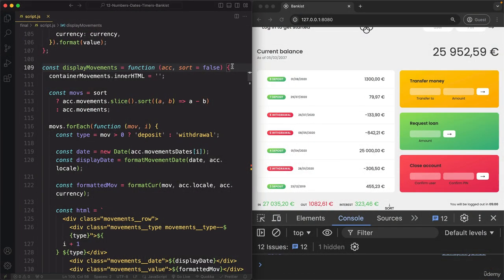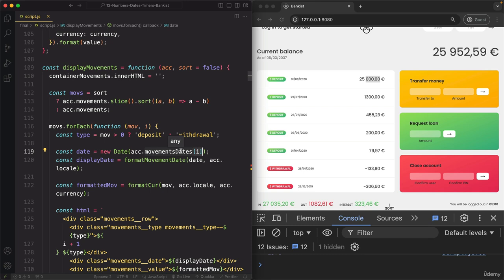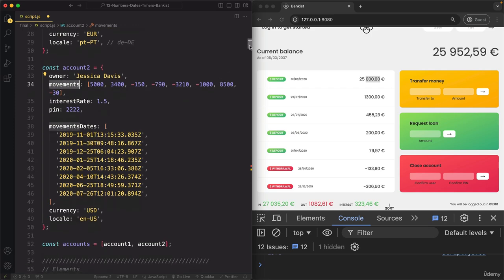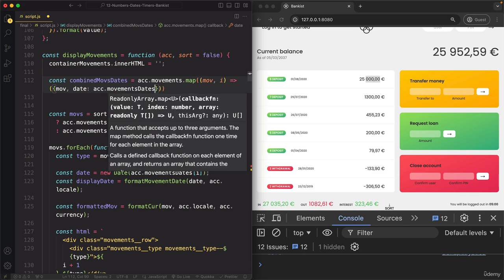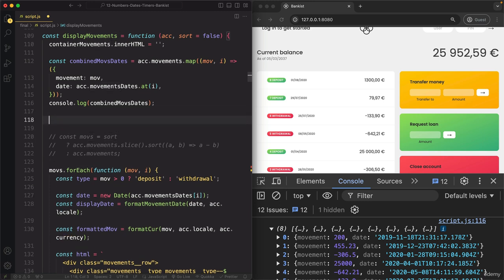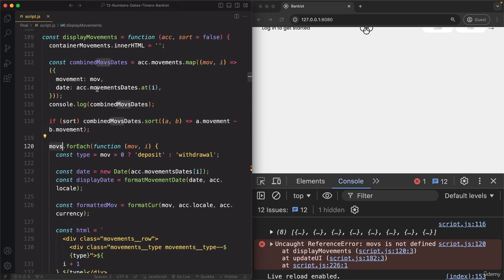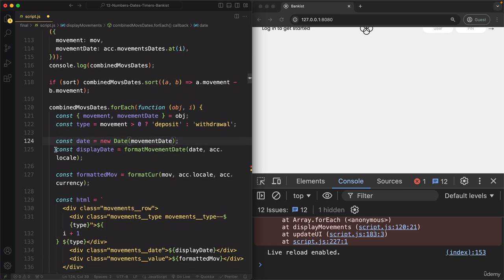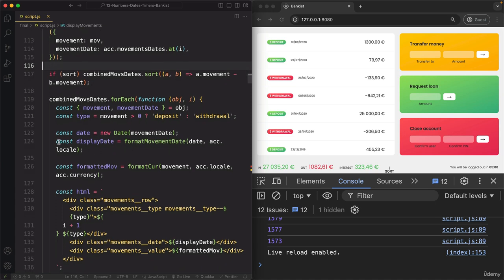10 Fixing a Sorting Bug